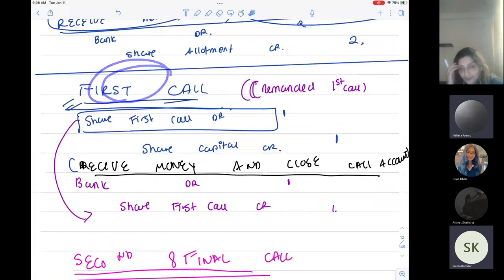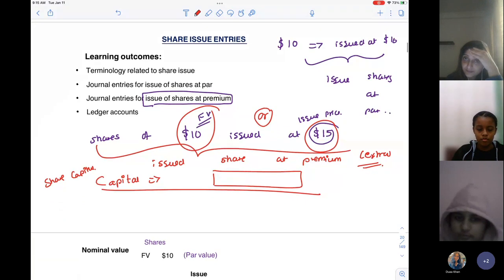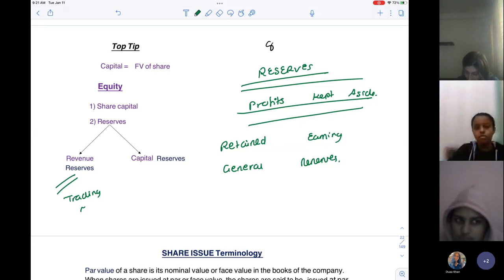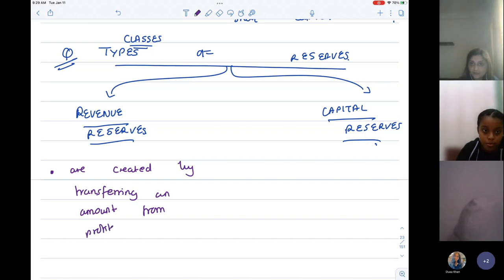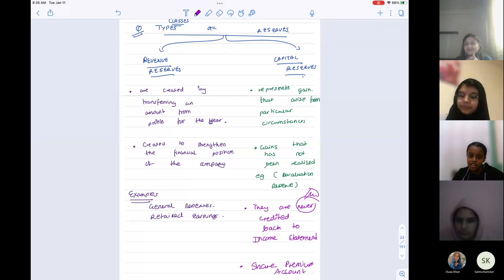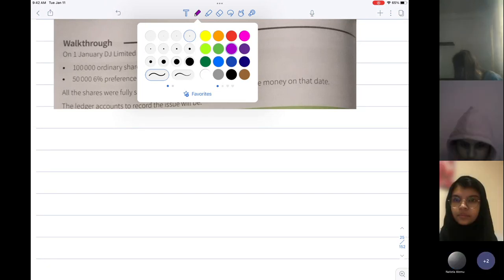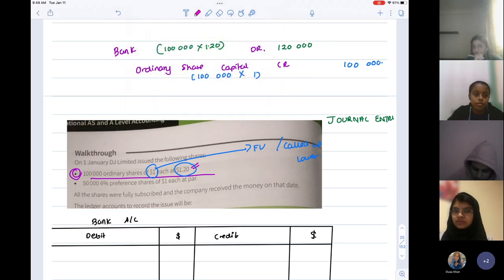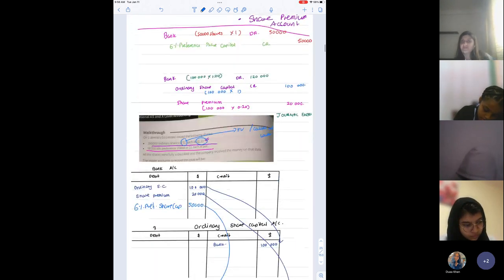4 Different types of Reserves